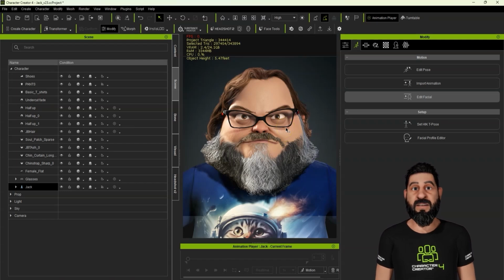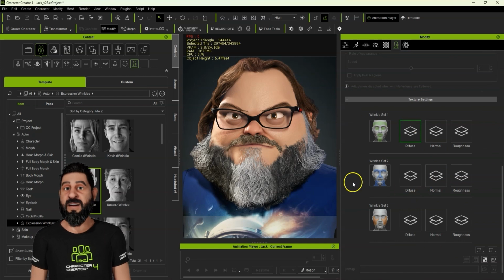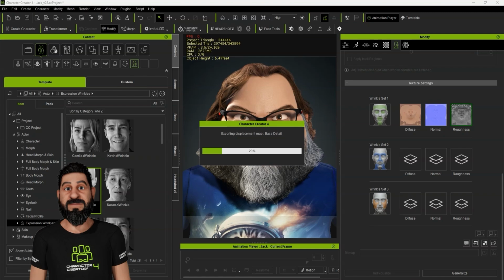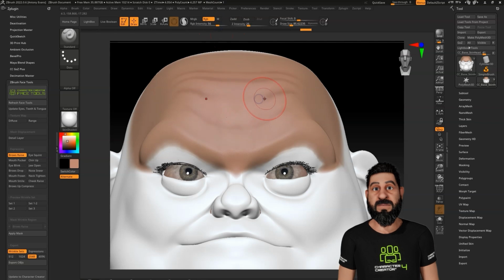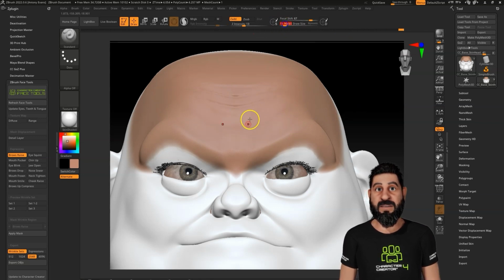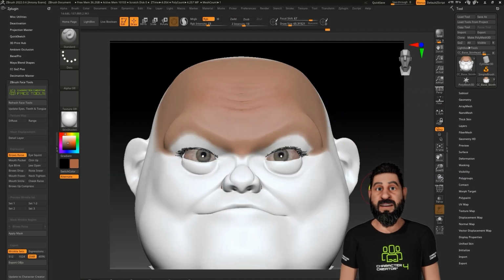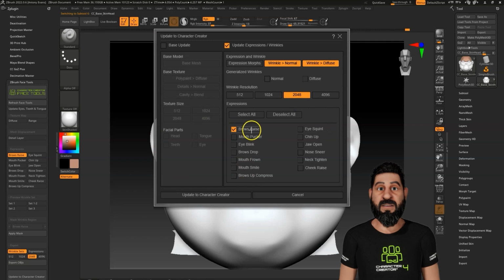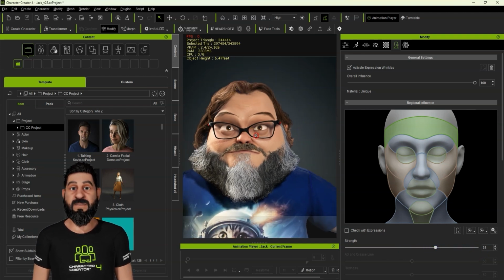Animating Expressive Jack Black: CC ZBrush Face Tools - Wrinkle Maps | PART 2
Antony Evans, Co-founder of Digital Puppets, reveals the studio’s process in bringing Jack Black’s likeness to life using ZBrush Face Tools for Character Creator 4. This series showcases how they enhanced facial expressions, adjusted wrinkle maps, and used iClone’s AccuFACE plugin for realistic facial motion capture.

Continuing the series with PART 2 - Antony Evans details how Digital Puppets customized wrinkle maps for their stylized Jack Black avatar using CC ZBrush Face Tools. By refining normal maps and directly painting in ZBrush, they achieved subtle yet impactful realism. These wrinkle maps are also compatible with Unreal Engine, enhancing production flexibility.